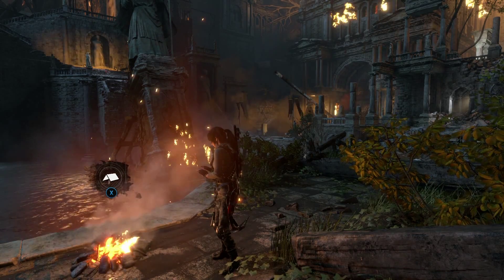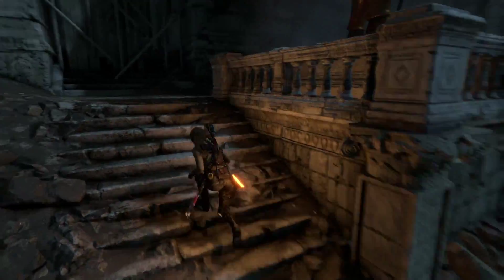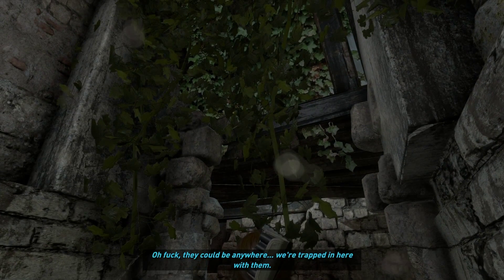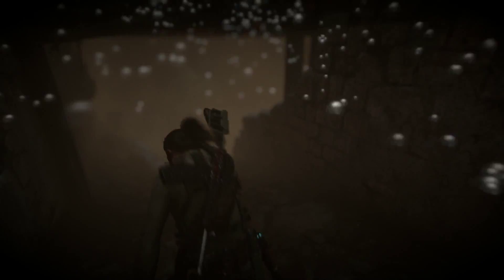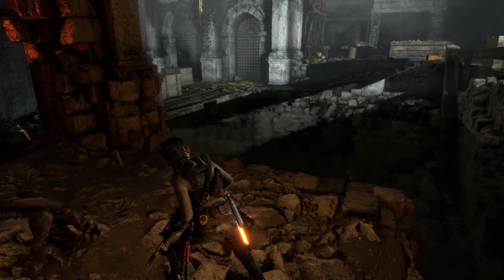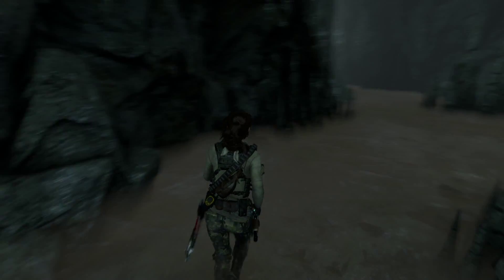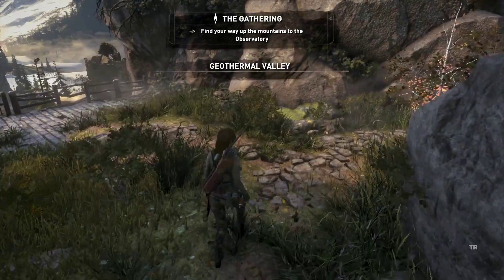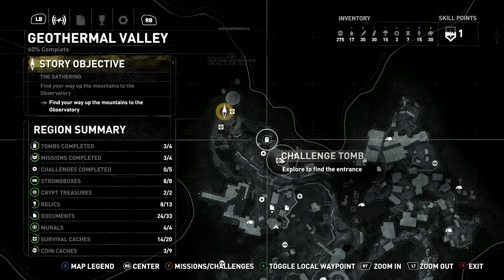Let's Play Rise of the Tomb Raider on PC EP 40- Greek Fire Depot (Gameplay/Walkthrough)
Welcome to my Let's Play of Rise of the Tomb Raider. In this episode we continue with finding our way out of the Greek Fire Depot.